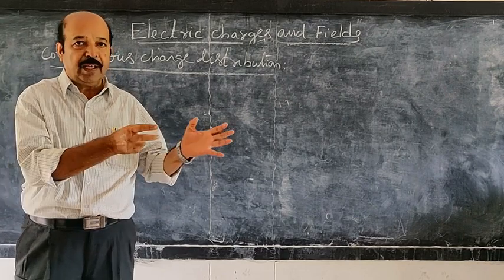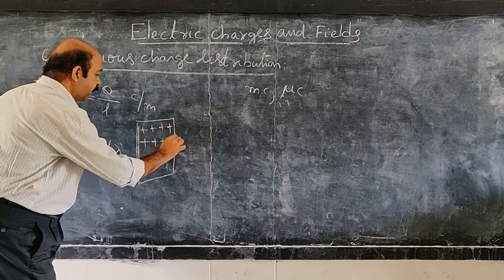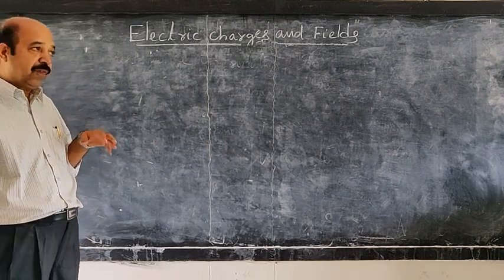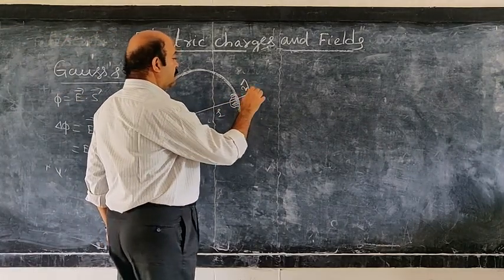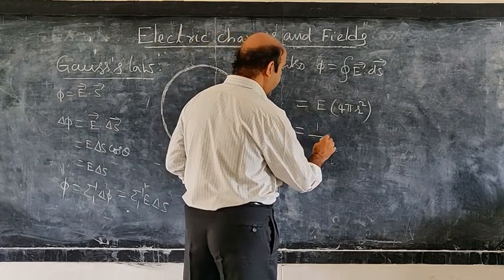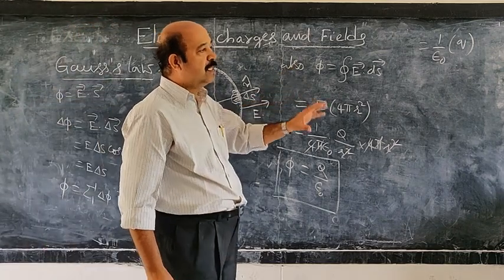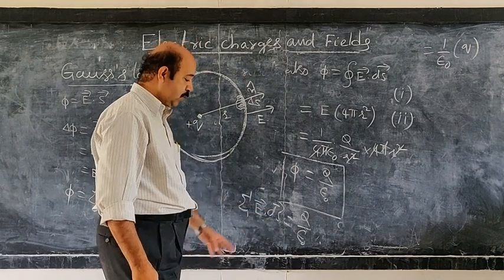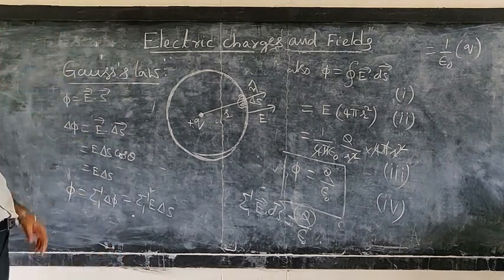A.P. Second year intermediate Physics Electric charges and fields-5,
Gauss's law, For APSWRJC Students